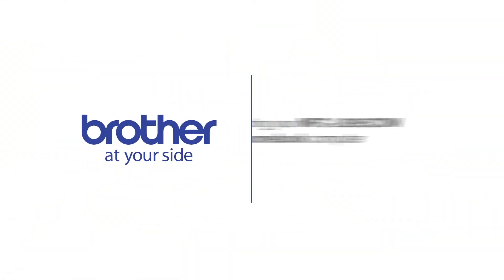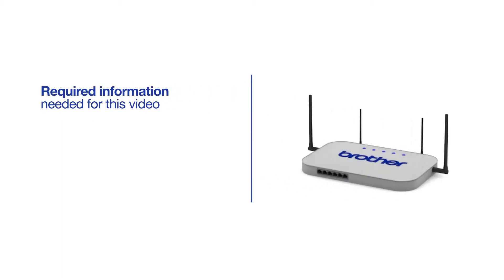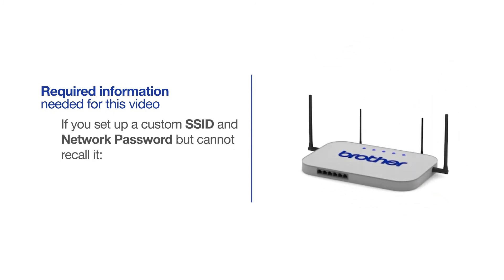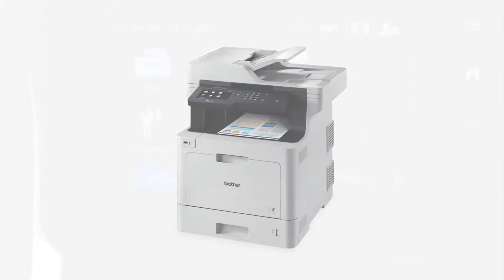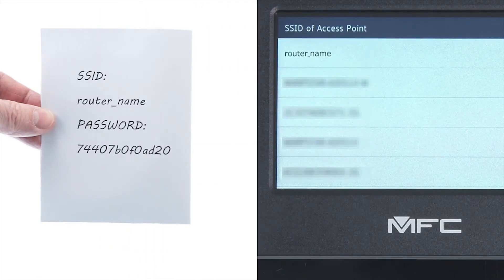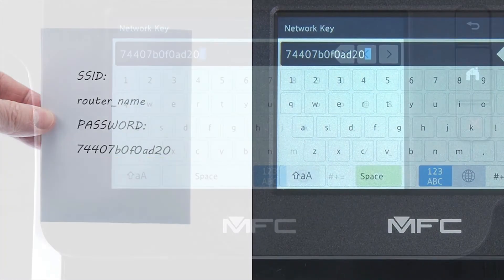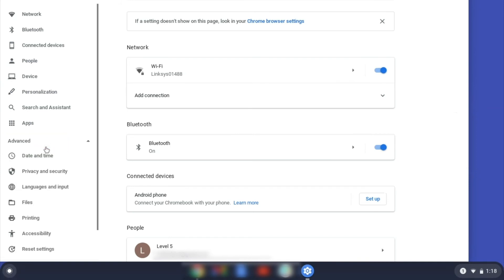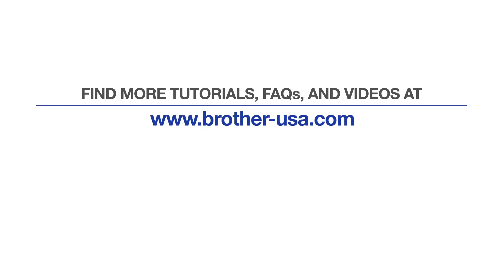MFCL8895CDW Chromebook wireless setup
Learn how to connect your MFC-L8895CDW color laser printer to a Chromebook computer now that Google Cloud Print is gone in this video tutorial.

Models covered:
Brother MFC-L8895CDW

Quick Links / Table of Contents:
Intro - 00:00
Models Covered - 00:10
Required Information - 00:20
Custom SSID and Network Key - 00:47
Verify Router band - 01:01
Configuring your Brother machine - 01:17
Configuring Chromebook settings - 02:24

Transcript:
Welcome. Today we're going to connect your Brother MFC-L8895CDW to a Chromebook computer on a wireless network.

Customers also searched:
Brother MFC L8895CDW Chromebook wireless native